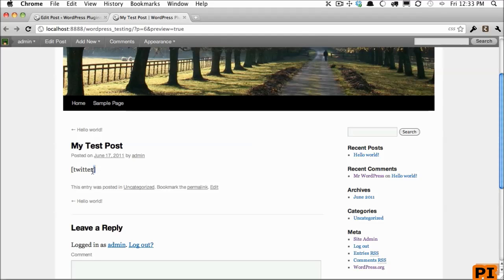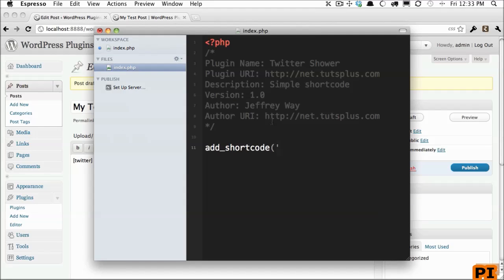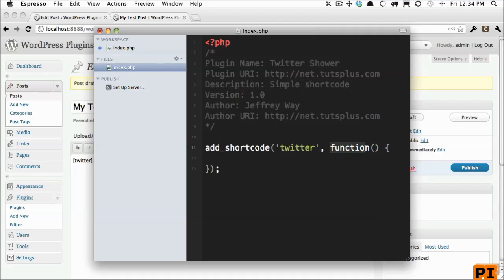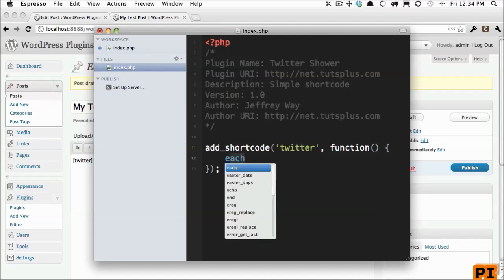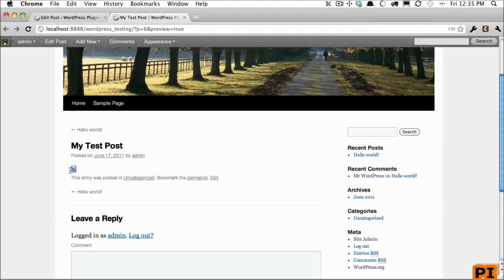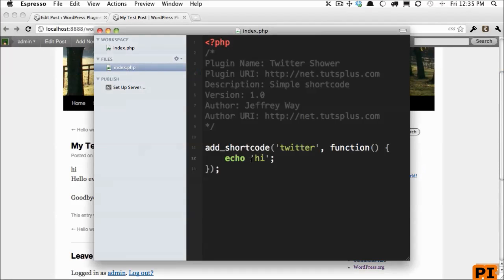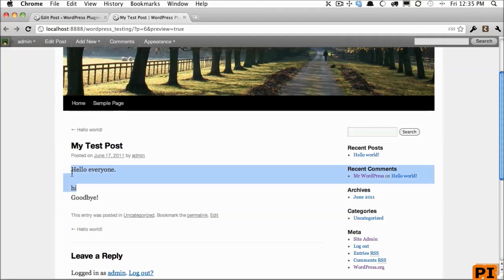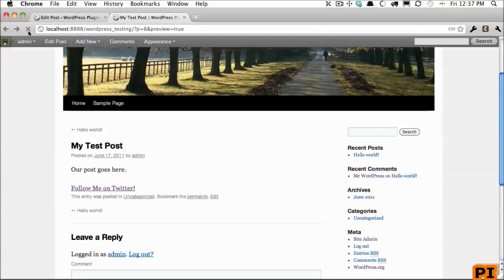2 wordpress shortcode The add shortcode Method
wordpress shortcode The add shortcode Method